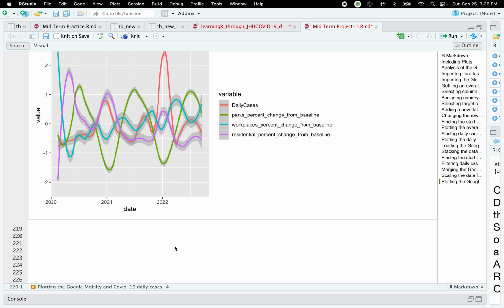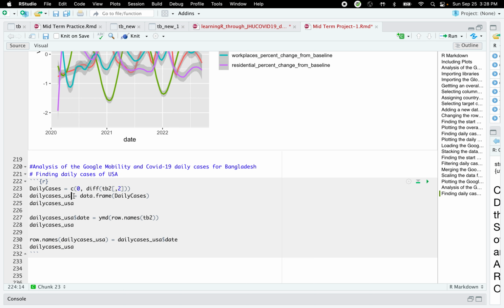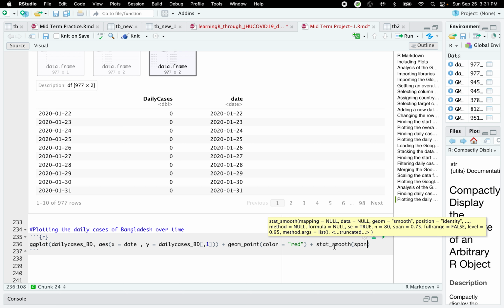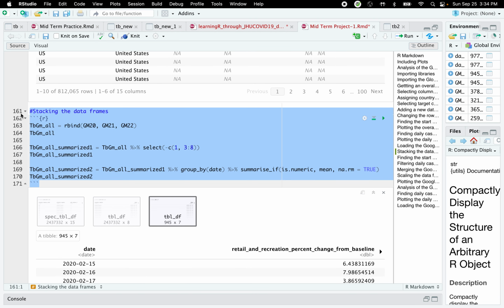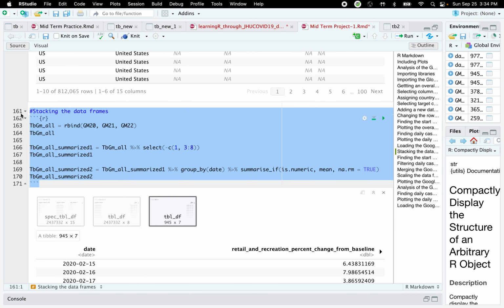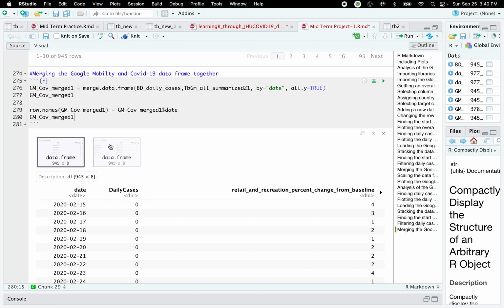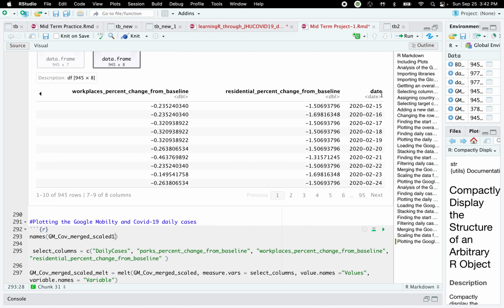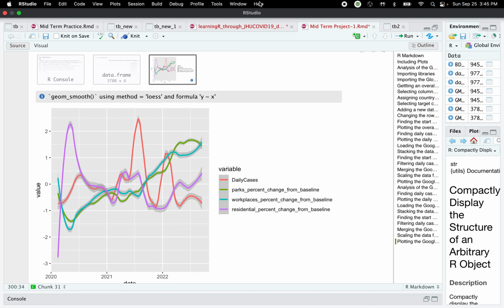Mid Term Project 1 Part 4(Covid-19 + Google Mobility) Bangladesh